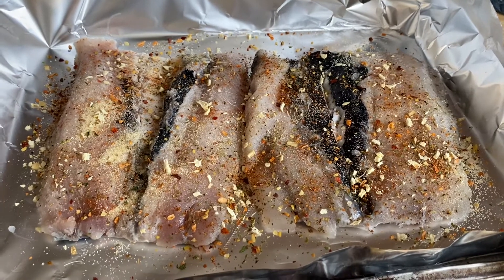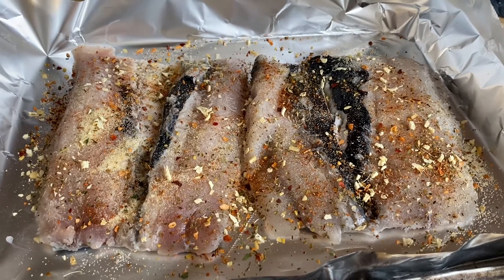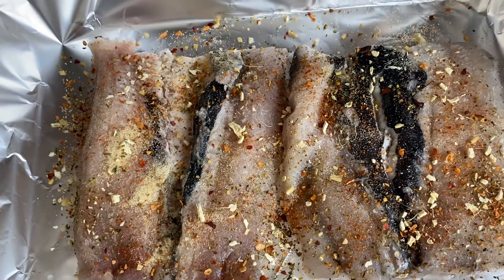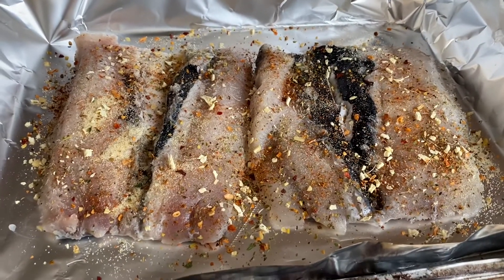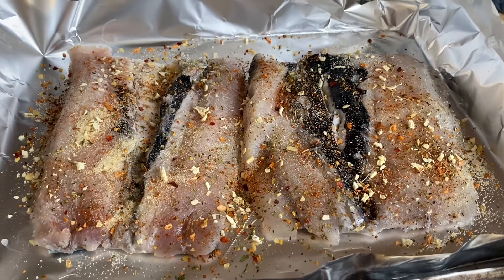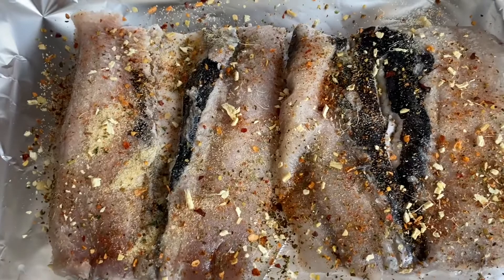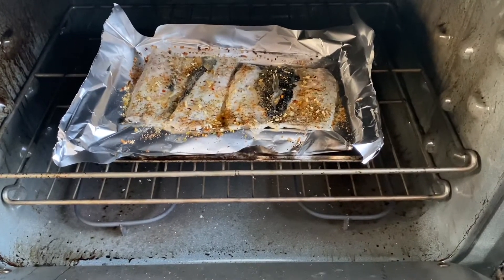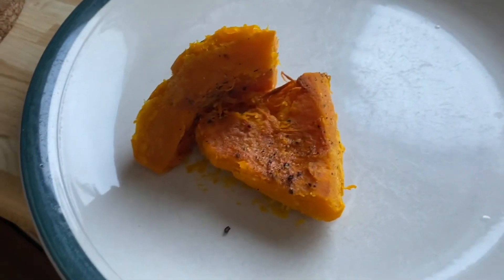Baked Milk Fish or Bangus for Lunch